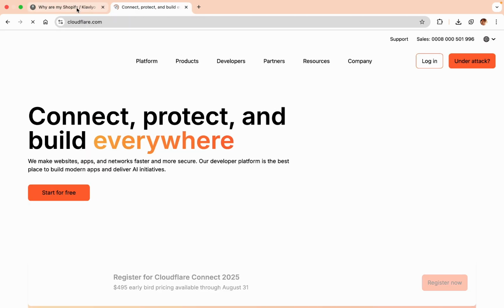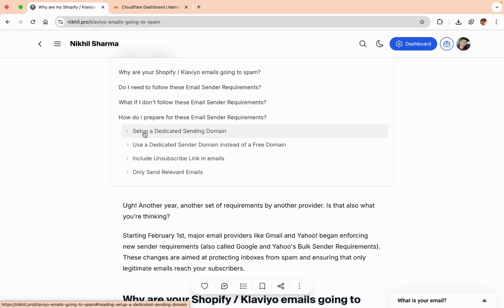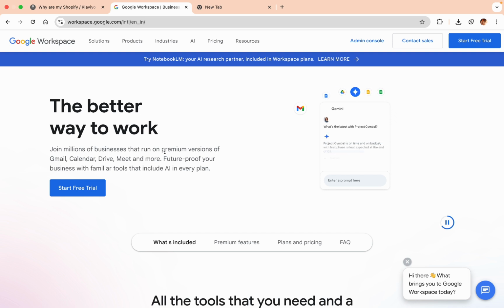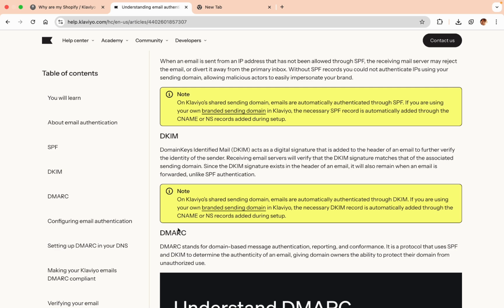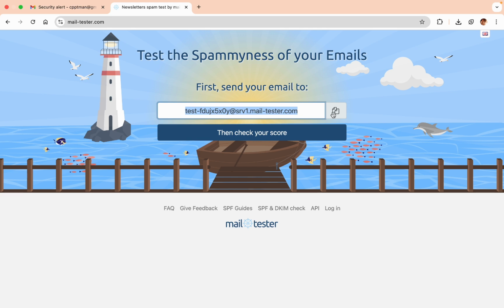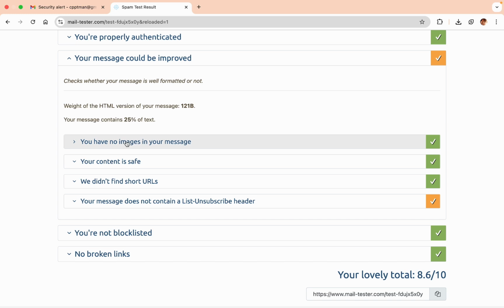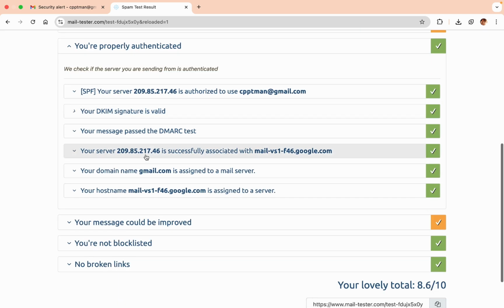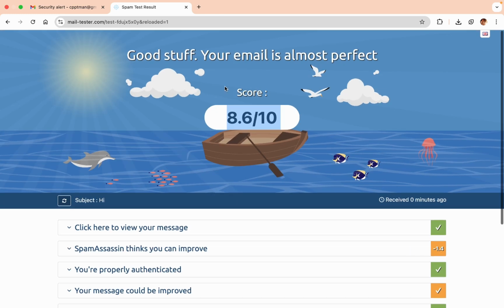Why are my Klaviyo / Shopify emails landing in Spam?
Hi! I'm Nikhil Sharma. I assist small businesses in boosting their revenue through Facebook Ads, Google Ads, and Email Automation. I have helped over 100 businesses and generated over 1 million USD.